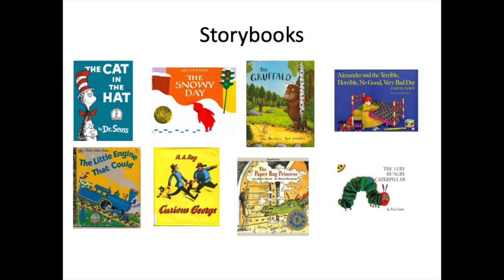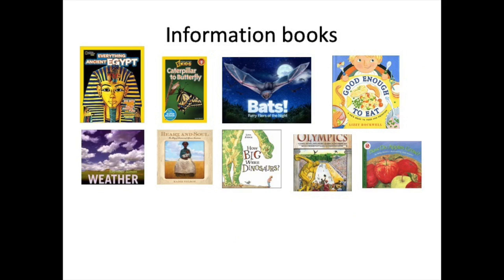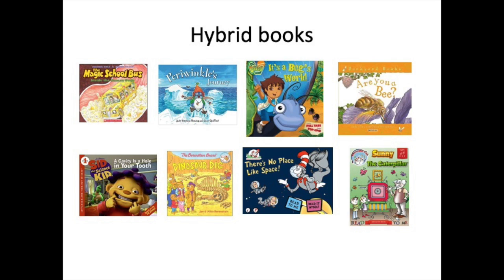research process video -2 background knowledge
This video is about background knowledge